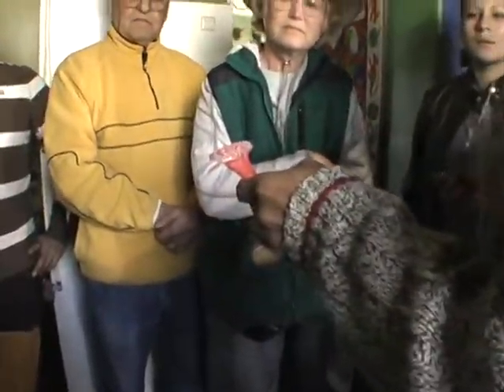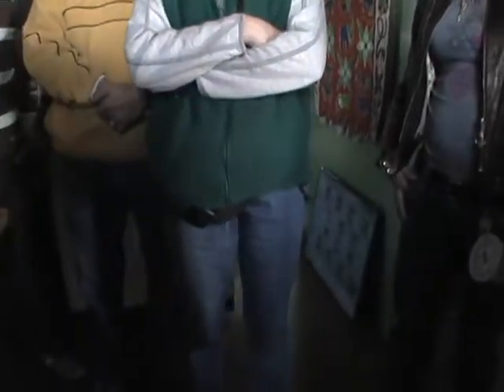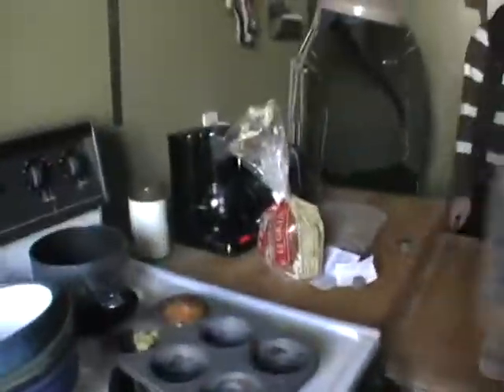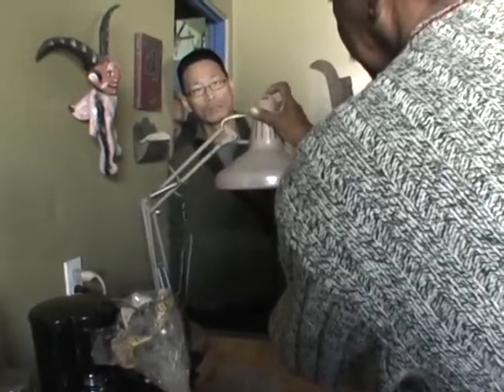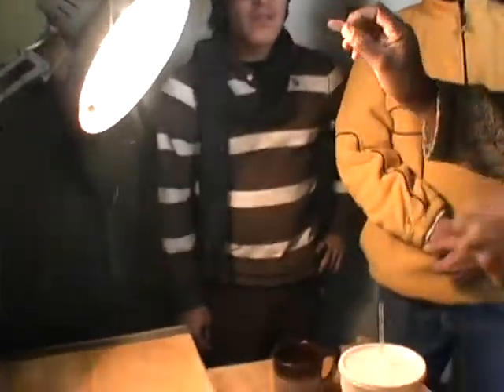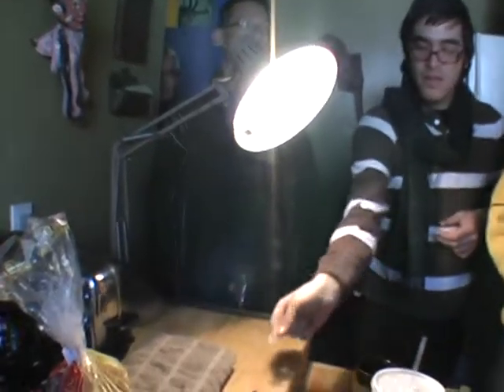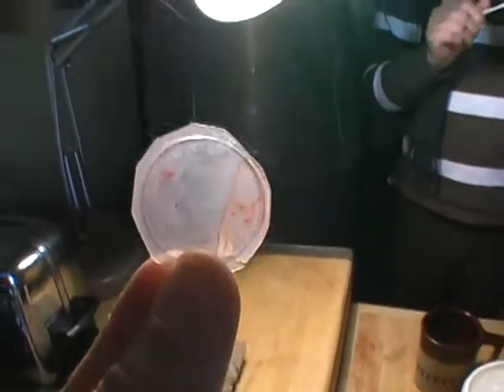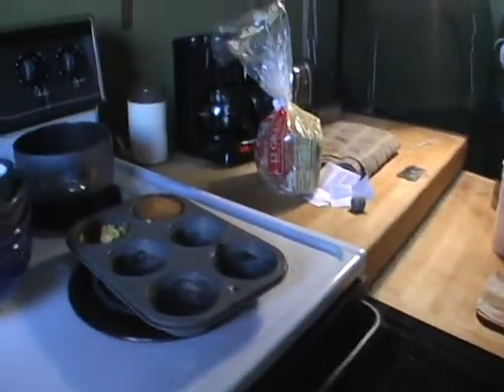Exploiting Materials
Episode 3.5, in which we learn about exploiting materials. Shrink wrap, in this case.